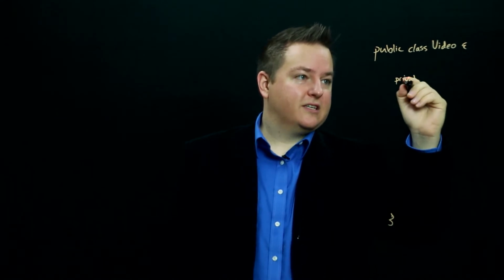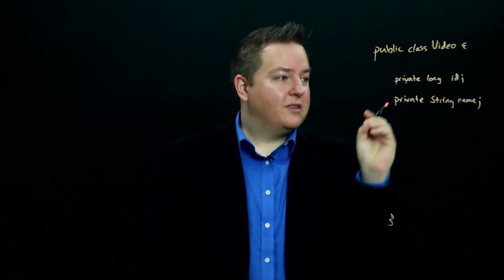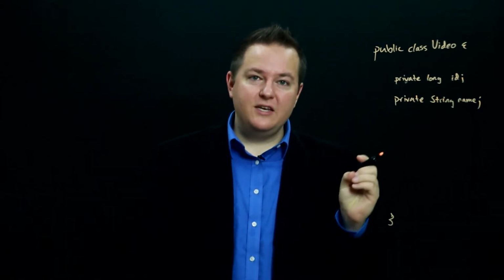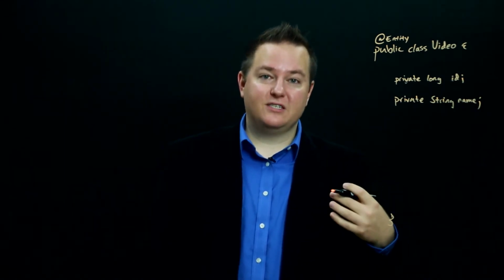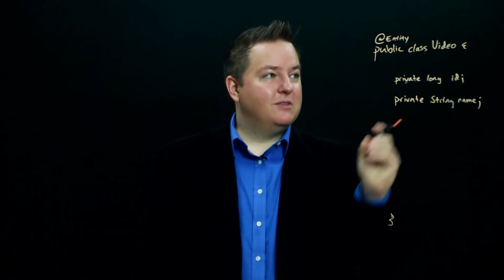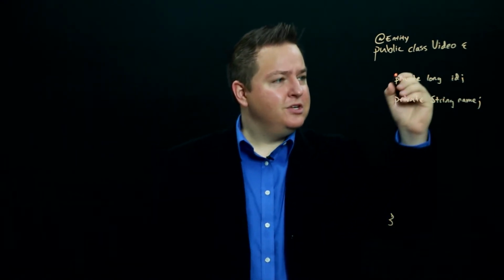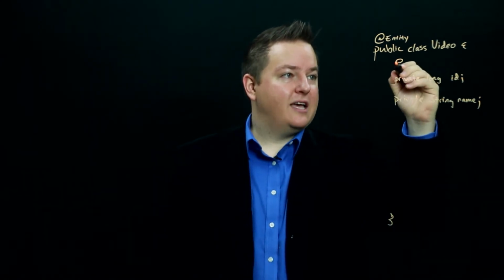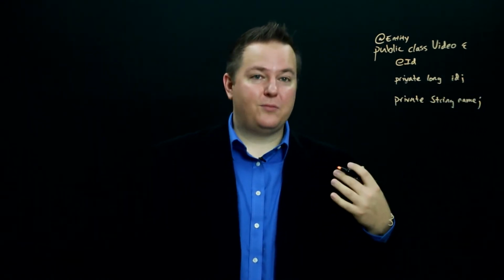Section 3 Module 1 Part 2: The Java Persistence API